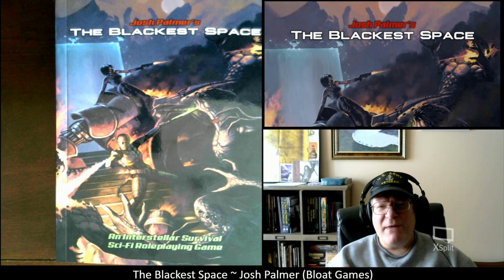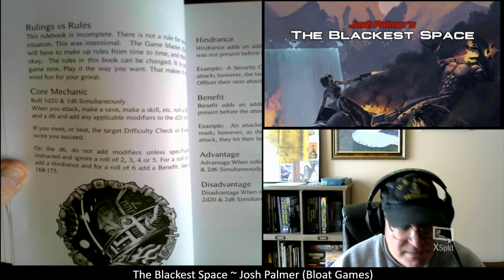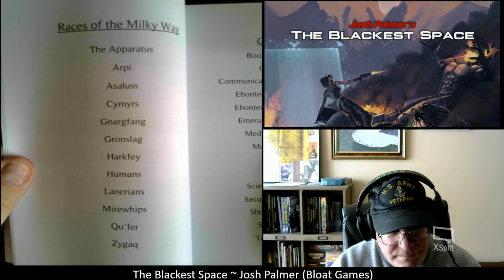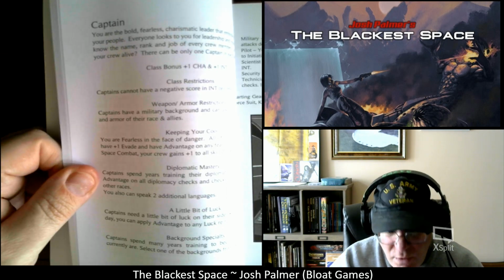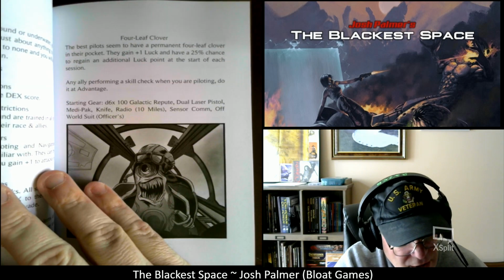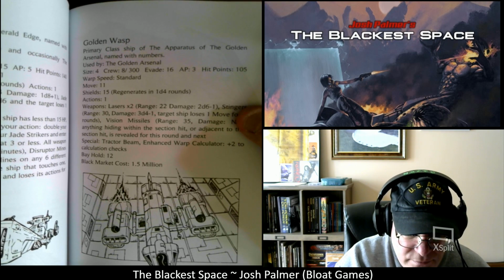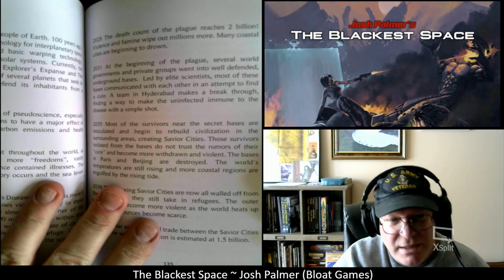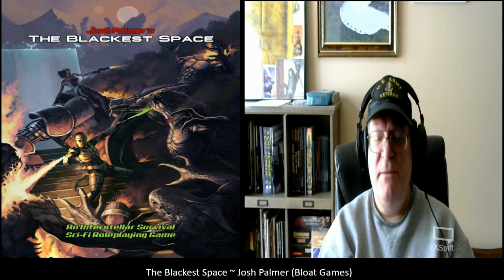The Blackest Space ~ Josh Palmer (Bloat Games) Preview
This is a preview of, The Blackest Space ~ Josh Palmer (Bloat Games).  Another OSR  RPG using the Blackest of Deaths game system, by Bloat Games.  This is a 260 page book!!  Full game system.